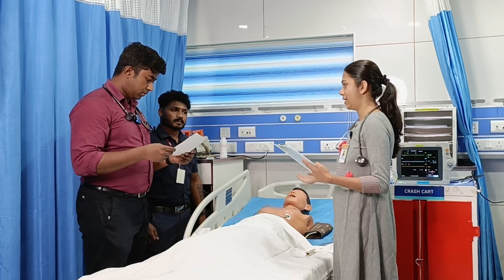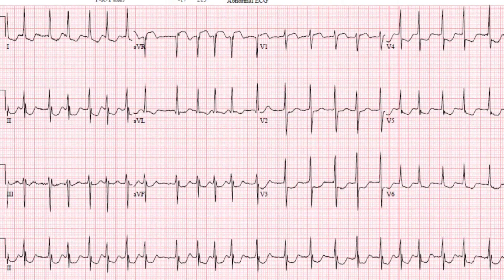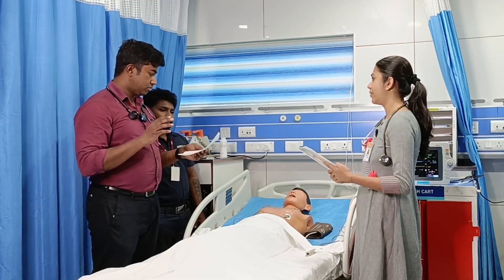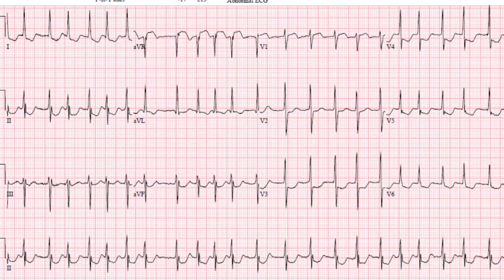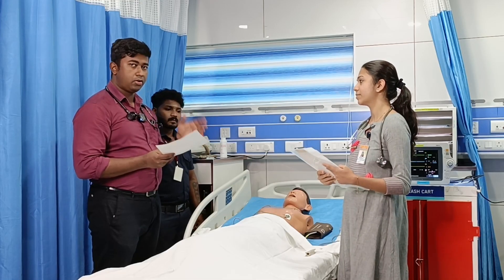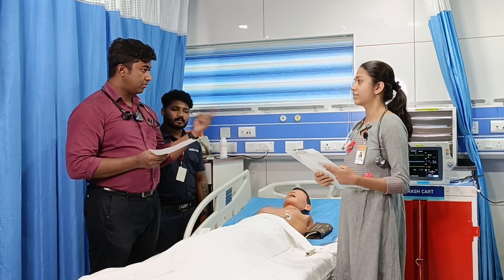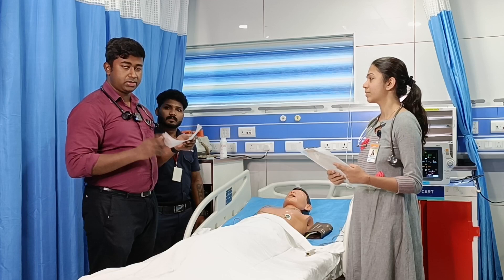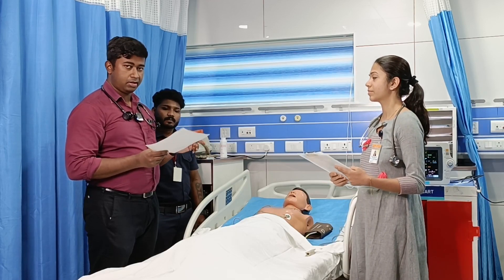Case Scenario || Approach to Narrow complex tachycardia